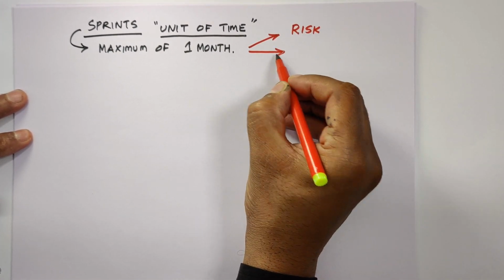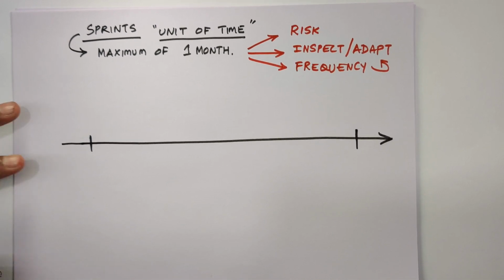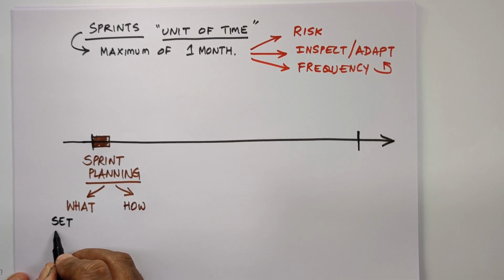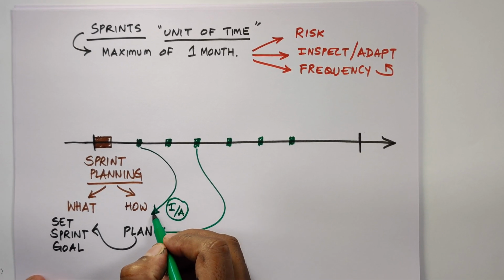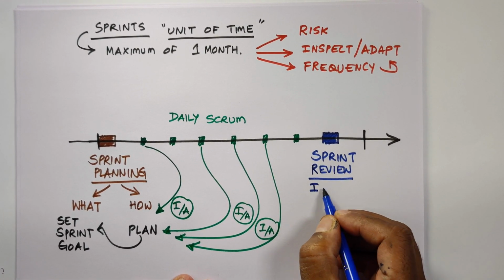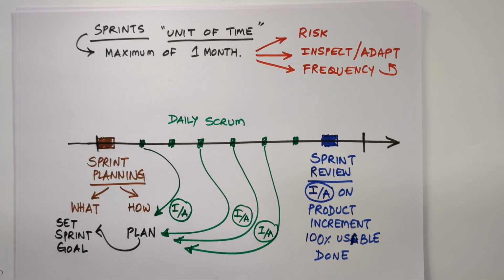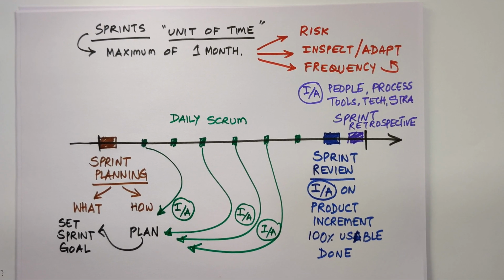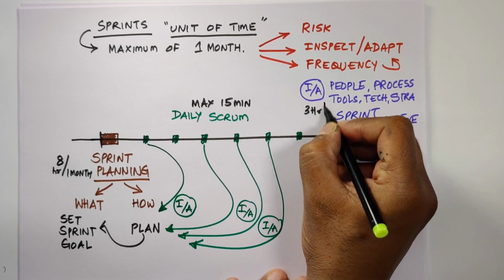Scrum Events by Naveen Nanjundappa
Naveen Nanjundappa explains the goals of scrum events and the thought process behind each event.